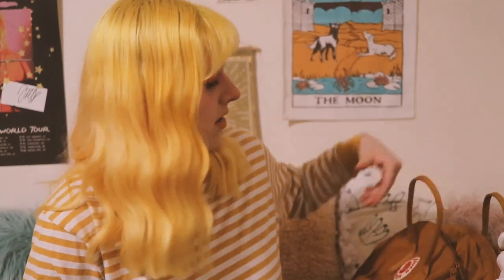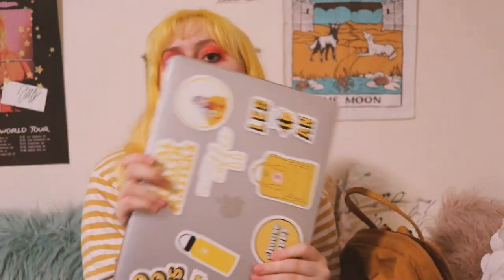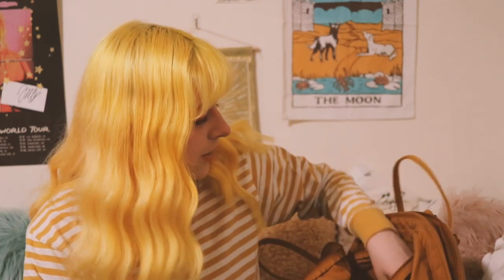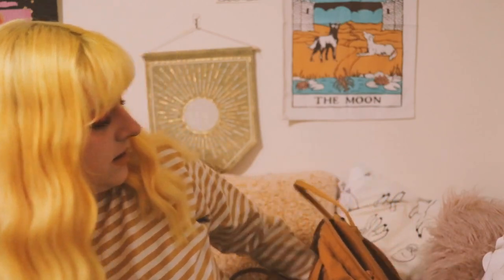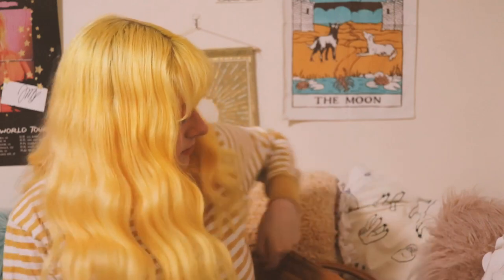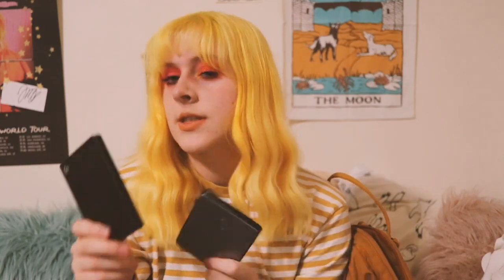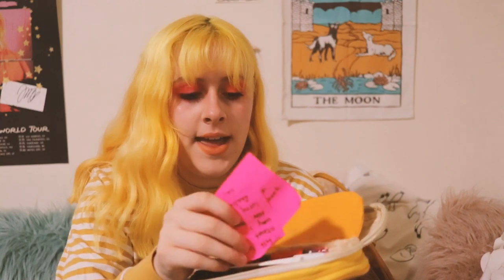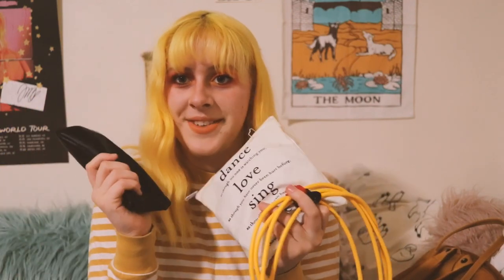What's In My Bag (Music School Edition) | Berklee College of Music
Going to music school is still super challenging and crazy and stressful but its also amazing and the best opportunity I could have ever asked for. Going to Berklee College of Music, I have some classes that "normal" students most likely don't, meaning I need some different items for my classes than the average college student, like my external drives and microphone! I decided to show you all what is in my school bag.

For streaming links, press info, and more, check out my official